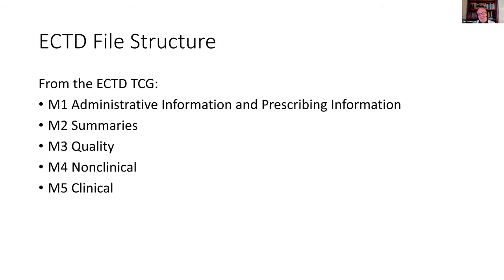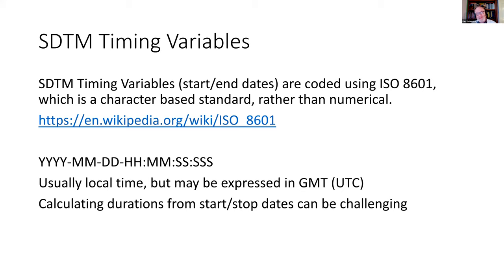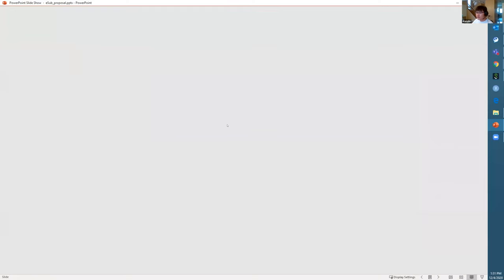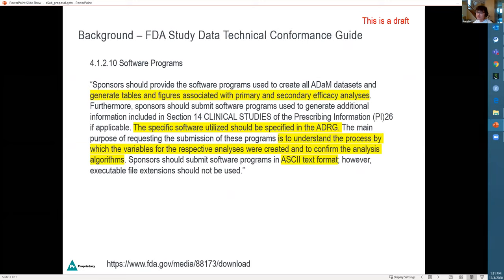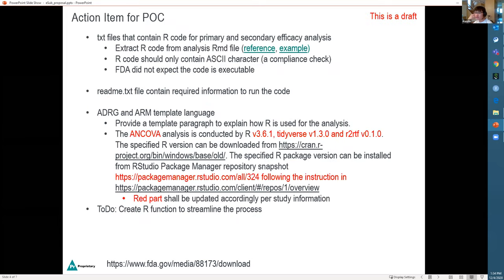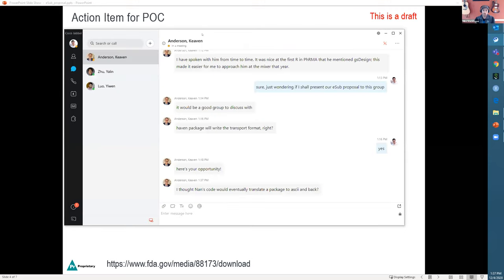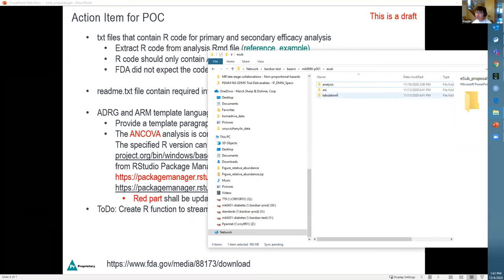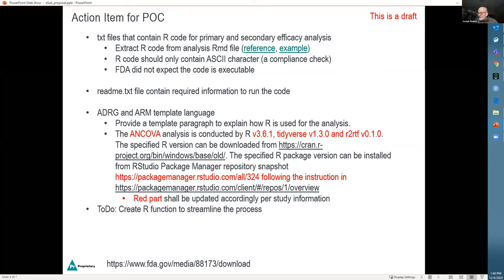R Consortium - R Submissions Working Group - 2020-12-04